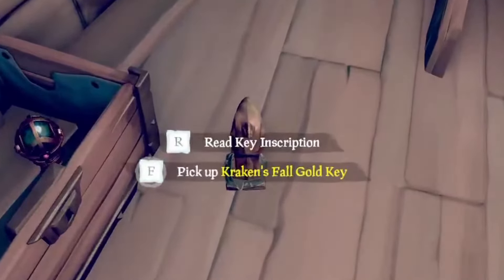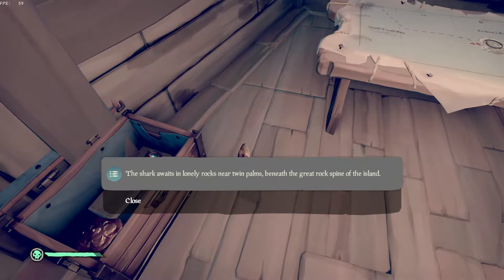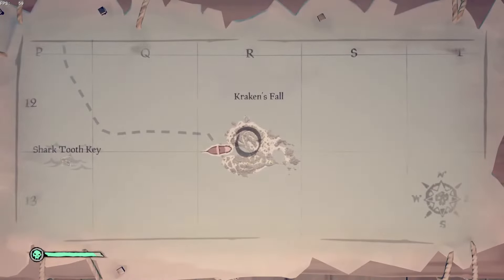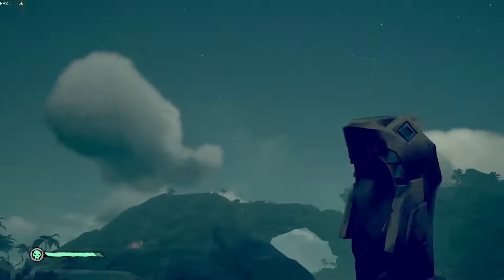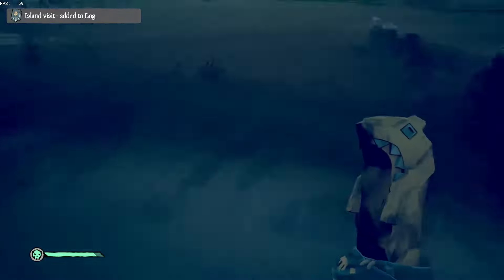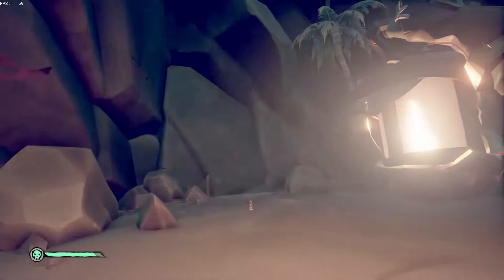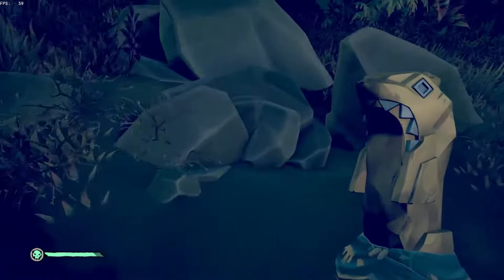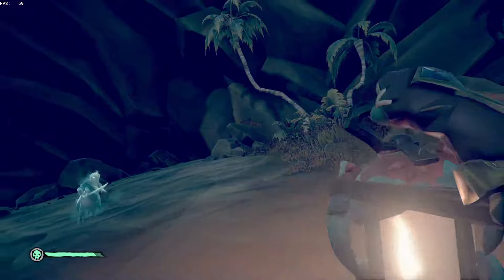The Shark Awaits In Lonely Rocks Near Twin Palms: Krakens Fall Vault Location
Sea of Thieves- A quick and easy guide from one of the worst pirates you ever heard of. If you have the vault Key for Krakens Fall, I know where you can put it. Quick and Easy.

Follow my footsteps!